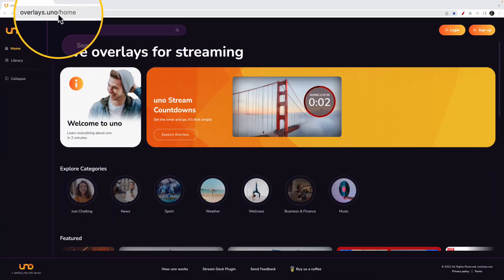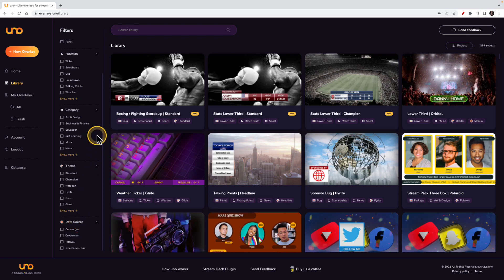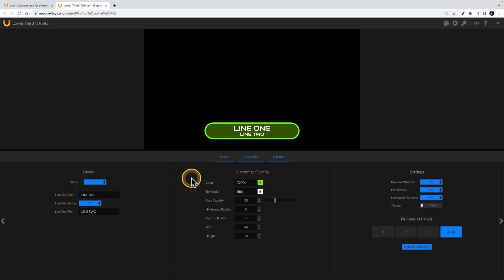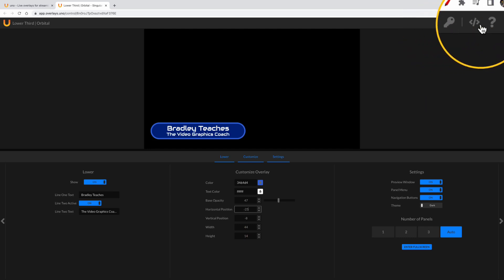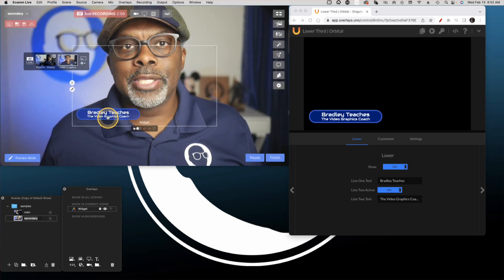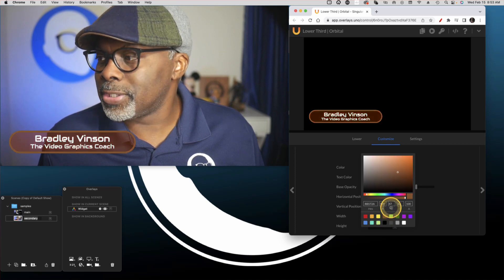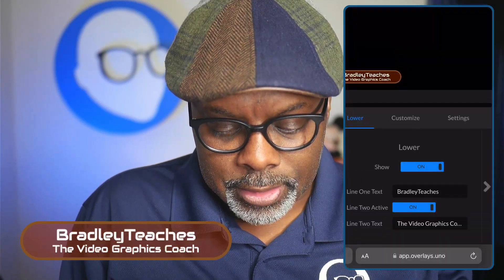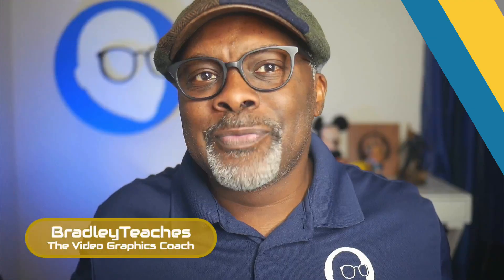Transform Your Live Videos from Ordinary to Extraordinary with uno Overlays!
Check out this quick walkthrough of uno's features and capabilities that help you create, edit and add dynamic broadcast quality overlays to your live streams and recorded videos. to get started!